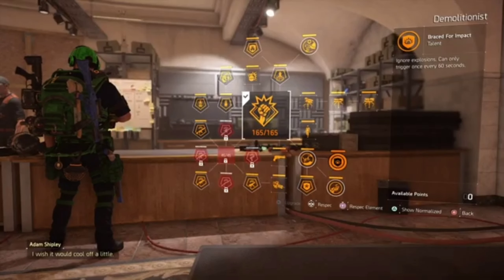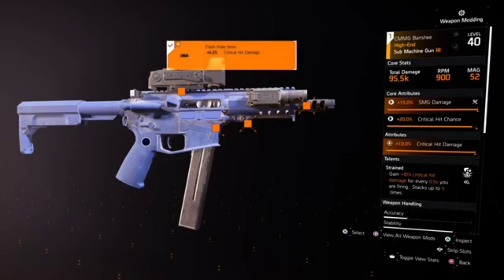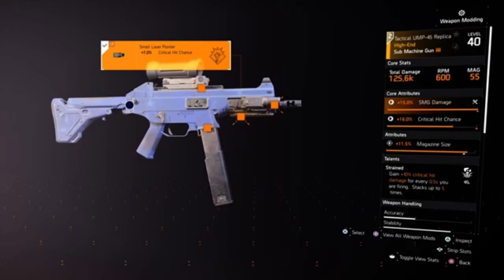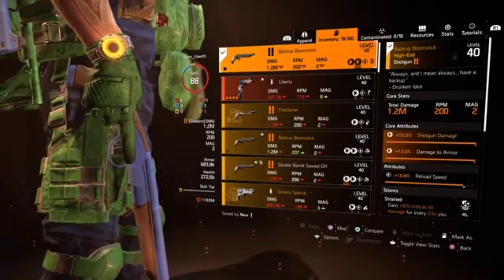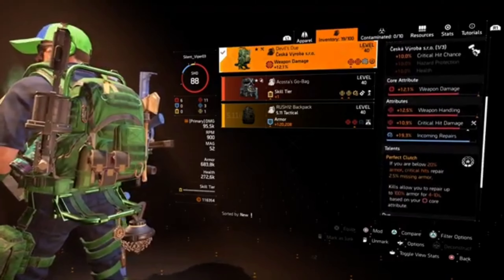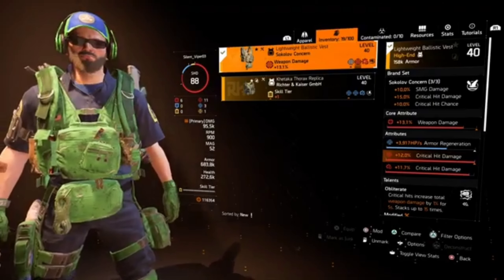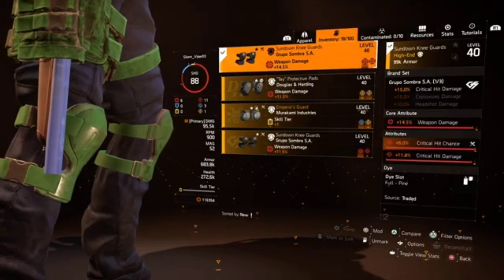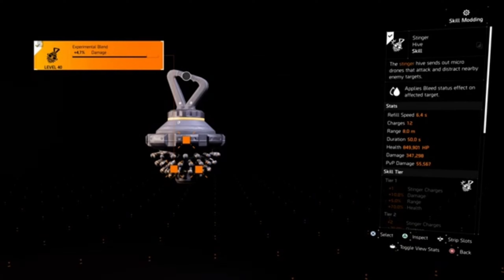The Division 2 | High Crit Coyote's Mask Build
What's up everyone. Welcome to the video.  I hope you find the build helpful. This is the hardest hitting and most versatile crit build i have made. It allows for the use of all weapon types for different types of playstyle and engagement ranges.